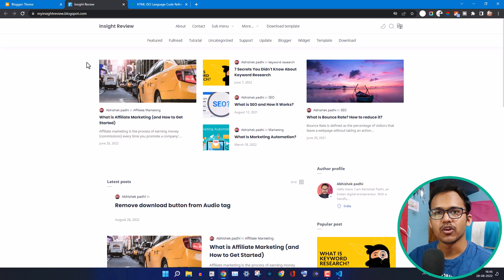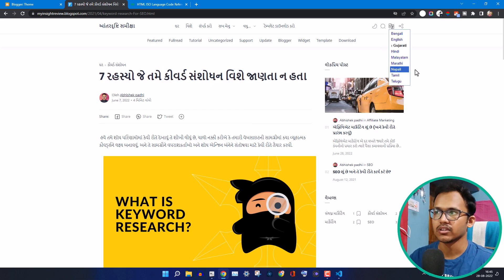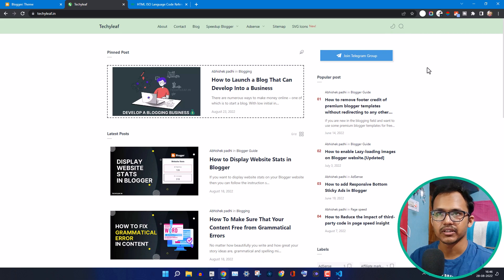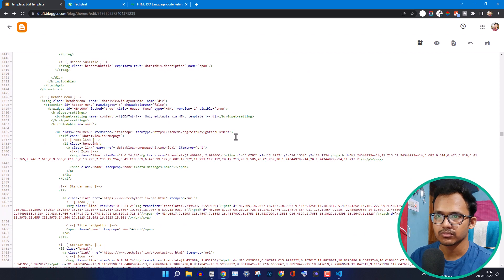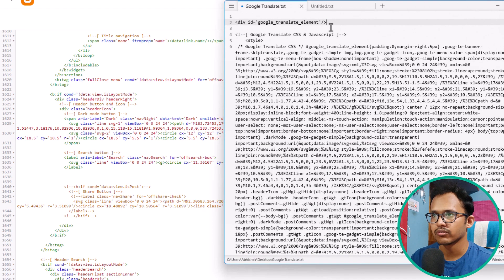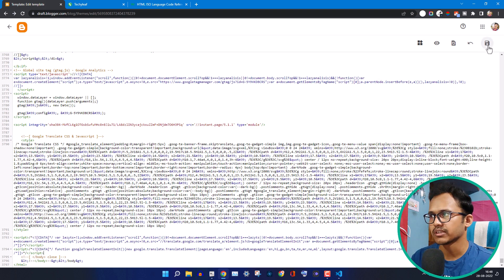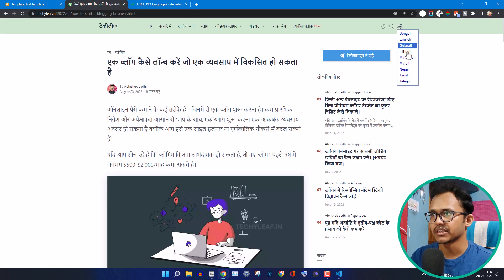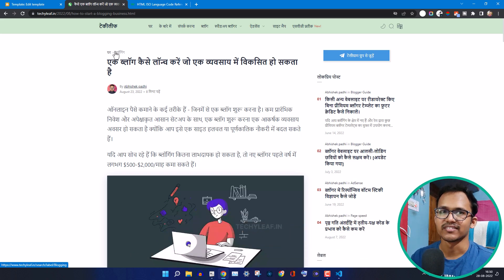How to add Google Translate Button in Blogger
In this video, I will show you how to add a Google translate button in the header navigation menu of the Blogger website.

Google Translate is a free multilingual machine translation service developed by Google, to translate text from one language into another. it supports over 100 languages.

Using this Google Translate Widget visitors can easily translate the whole webpage and read in their native language with a single click. This will improve the user experience, SEO, and website Traffic.